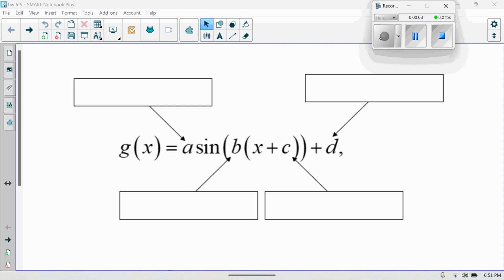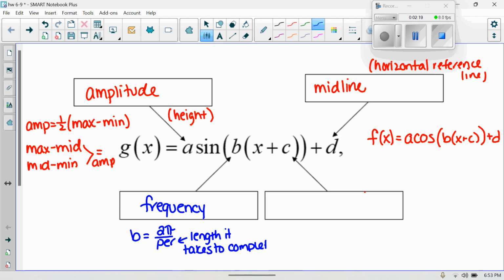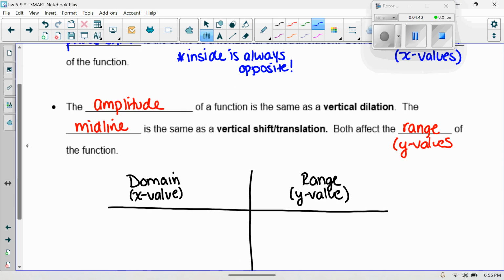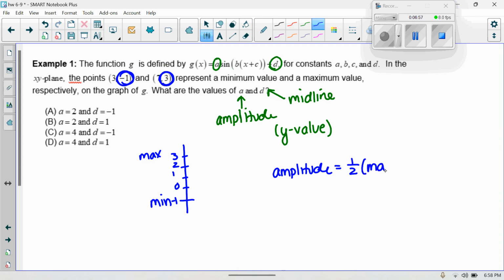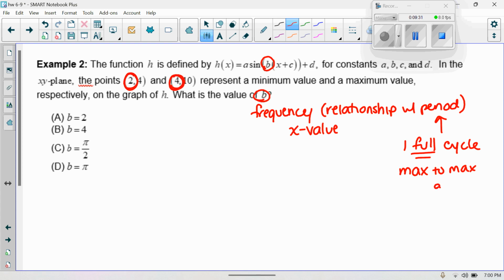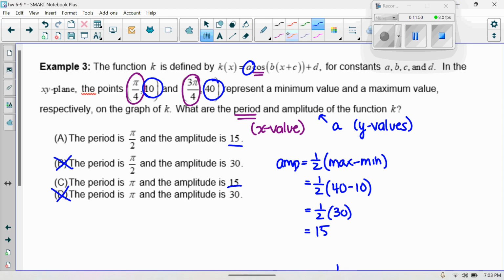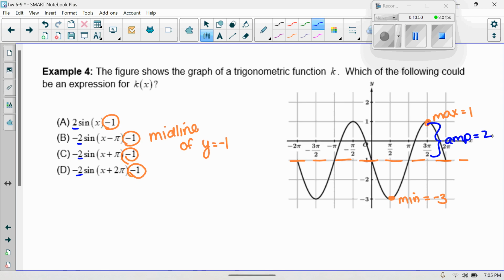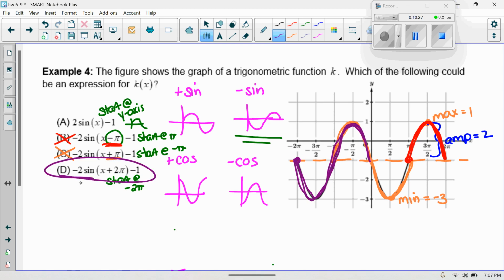Writing Equations of Sinusoidal Functions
This video covers the main components of a sinusoidal function, connects the vocabulary to transformations, domain/range, and uses them to write the equation given points as well as giving a graph.